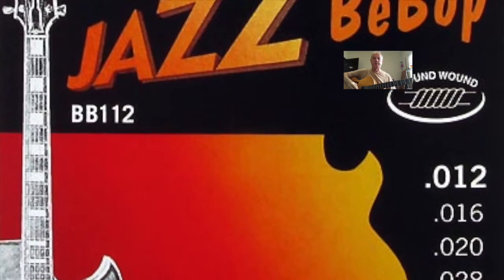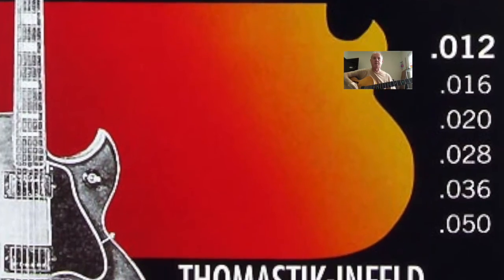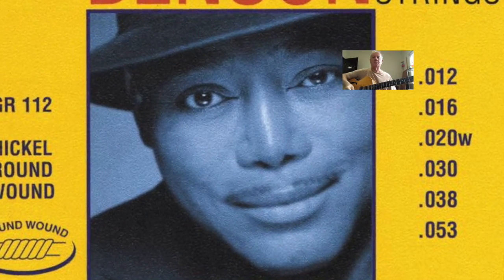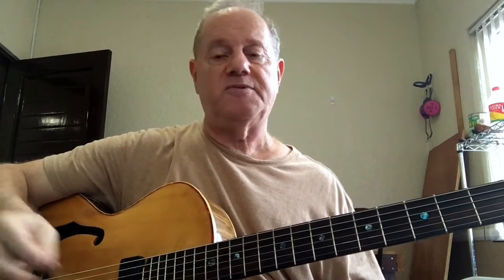Archtop String Roundup: TIs vs Pyramids vs Stringjoy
Subjective comparison of strings for arch tops: Thomastik Infeld Bebops; TI George Bensons; Pyramid Nickel Classics; Stringjoy.